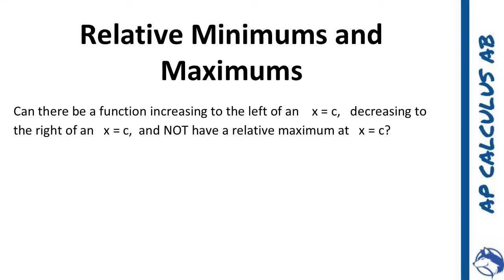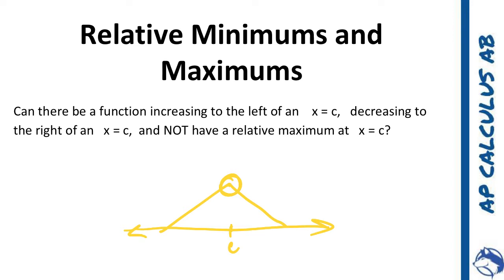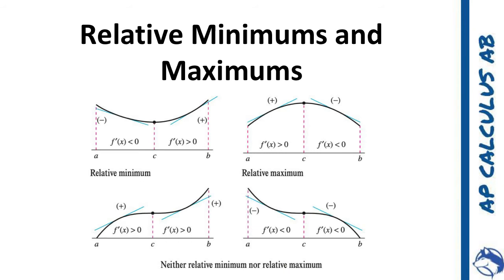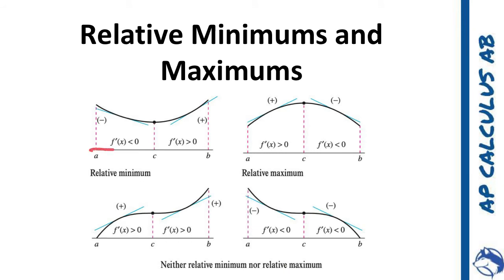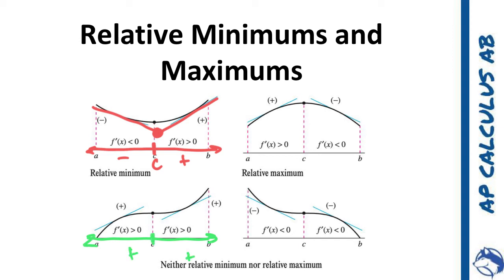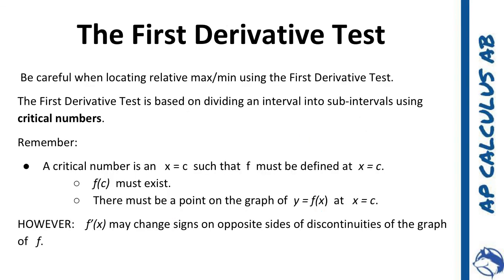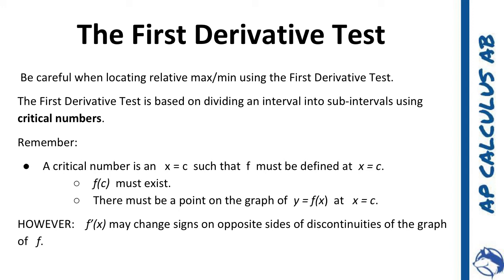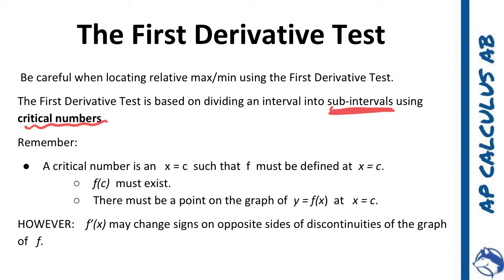Calc AB Section 3-3 Relative Minimums and Maximums